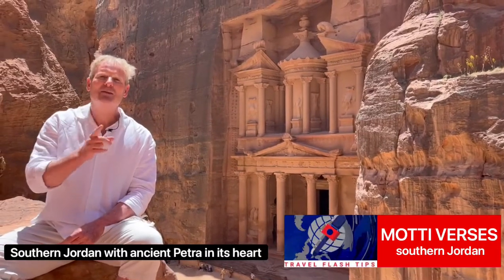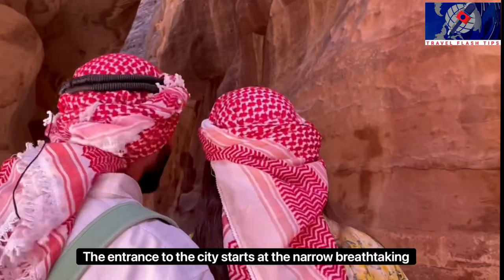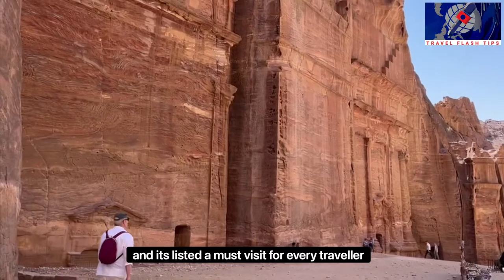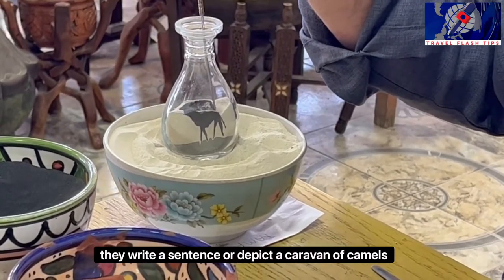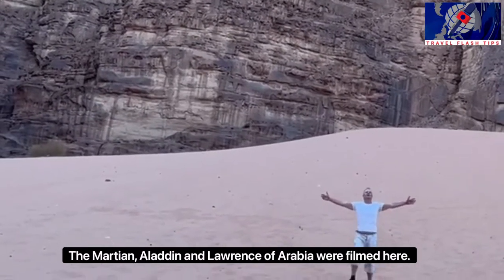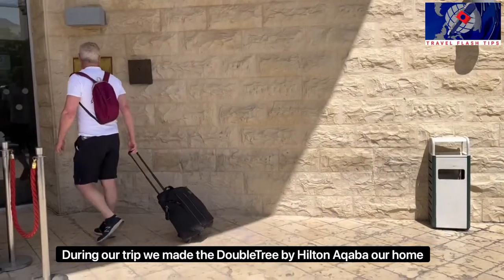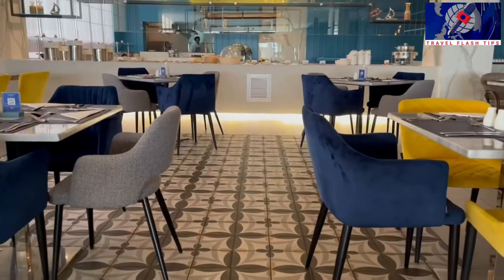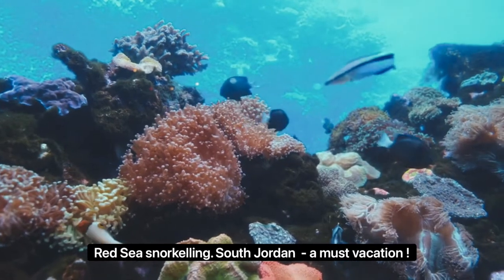Tasting southern Jordan’ films industry 🇯🇴 the by MOTTI VERSES 4/2022-DOUBLETREE AQABA מוטי ורסס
What's in common to these adventurous Hollywood motion pictures - Indiana Jones and the Last Crusade, Aladdin, Mortal Kombat: Annihilation, Dune, Star Wars: The Rise Of Skywalker, The Martian and Lawrence of Arabia?

Apparently they were all filmed in southern Jordan. Allegedly, people love movies or series and they are willing to travel to destinations, focused on finding the various filming locations. Jordan is indeed a popular haven for these desires.

Indiana Jones and the Last Crusade contains scenes filmed at one of the seven Wonders of the World - Petra. The Nabataeans - once ancient Arab people who inhabited northern Arabia and the southern Levant -  were famous with their capital Raqmu - known in present-day as Jordan’s Petra. The entrance to the city starts at the narrow breathtaking Bab es-Sik canyon all the way into the famous rose-red city, a name it gets from the wonderful colour of the rock from which many of the city’s structures were carved. Petra is indeed magnificent. It was designated a World Heritage Site and is listed as a must visit for every traveler. The attractions are endless, from an underground ancient rock carving, royal tombs and the 2000 years old theatre.  The venue was chiselled out of rock, slicing through many caves and tombs in the process. Also at Petra, the skill and speed of the sand bottle artists is amazing to see. Done in sand in its original colours, they write a sentence or depict a caravan of camels. This might be the ultimate souvenir for any traveler.

An hour away is Wadi Rum, with its distinctive red sands and magnificent sandstone mountains. This desert land resemblance to the surface on Mars, turned it into a popular location for shooting space motion pictures. Our guide Hisham, a Bedouin, born and raised in this desert, insisted – as the first step – on taking us to his favorite location. “This is where Matt Damon walked in the ”The Martian” space movie from 2019”, he smiles, points to a cliff  and insists on taking our picture there. Indeed it makes the right impression and it looks like the wadi Bedouins are extremely proud of their Mars view desert home.

Wadi Rum leaves me breathless. Surely it is one of the most spectacular desert scenery to be found with its desolate valleys and white sand dunes. They stretch all the way to the horizon, bounded by towering peaks sculpted into striking sandstone domes. The movies industry is so important to the locals. We ride in the dusty sands, enjoying the peaks and red mountains, until we stop in a shaded canyon. Surrounded by dozens of similar pick-up trucks, we walk with travelers like us to see a sculpted image of Peter O’Toole in “Lawrence of Arabia” – the British historical film, released in 1962, that became one of the most celebrated epics in the history of cinema. Next to this sandy piece of art, a similar face of King Abdullah the first, the Founder and Monarch of Jordan is to be found. Extraordinary.

We made Aqaba city on the red sea shore our base, due to its proximity to the Israeli-Jordan border. The city’s strategic location at the northeastern tip of the Red Sea between the continents of Asia and Africa, has made its port important over the course of thousands of years. The DoubleTree by Hilton was our home in the city. The warm chocolate chip cookie welcome is synonymous with DoubleTree hotels worldwide, and was waiting for us upon arrival. As 2 years ago, astronauts on the International Space Station (ISS) baked chocolate-chip cookies – becoming the first food to ever be baked in space, I took one with me to Wadi Rum. With the backdrop of the famous space movies, I ate one to show my respect.
The hotel is centrally located with courteous and attending staff. Our room was spacious with a magnificent view of the red sea and mountains around. We loved the Diwan rooftop restaurant and bar with live entertainment, majestic vistas and pampering gastronomy. The sports bar is bustling and the spa with the infinity pool are gratifying.

As Aqaba is lacking touristic beaches, a shuttle is available to transfer hotel guests to the outstanding Berenice beach club, 12 kilometres south. From relaxing seaside facilities to a glass boat ride with unbeaten Red Sea snorkelling, this is heaven on earth.

Comparing the generous hotel rates to Eilat, just 2 kilometers away, Jordan offers to travelers an affordable short break. Surrounded by flocks of Israelis in Petra, Wadi Rum and on the beach, a vacation in south Jordan is surely becoming trendy.